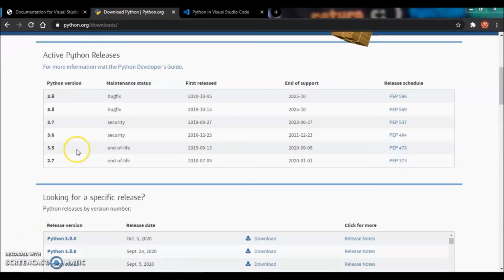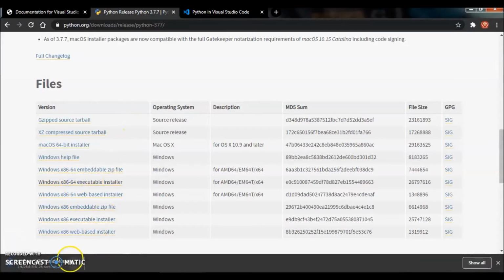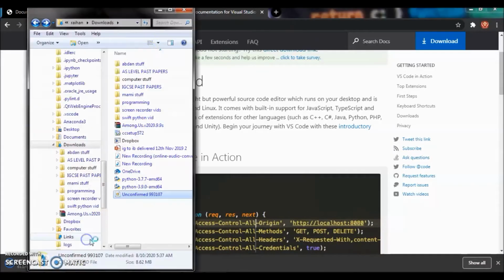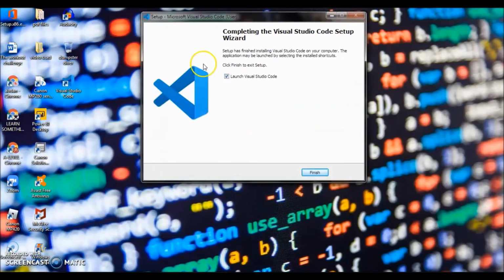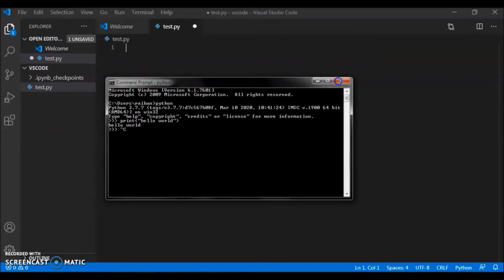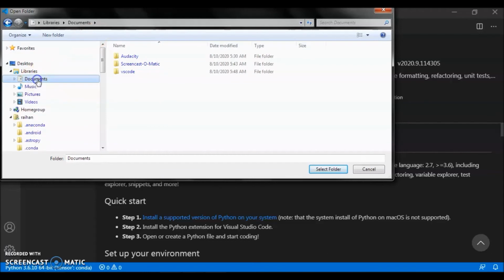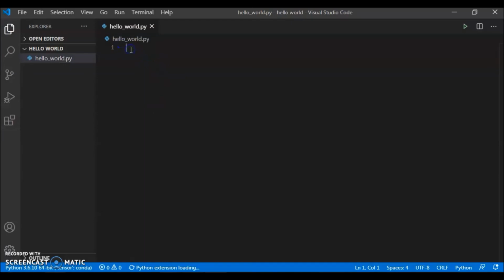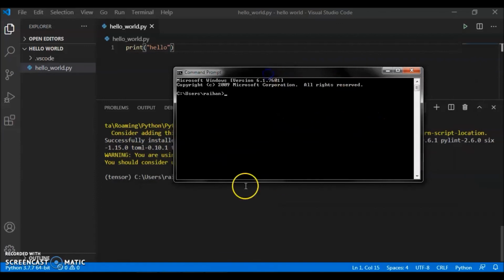[2020] swift python course | part 1 | setting up and installing python and visual studio code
sorry for my bad English i realized how many grammar mistakes  I did while watching this video.
message me in Instagram if you have any problem or just leave a comment I will sure to answer

-check out my free python course to register its in my Instagram bio.